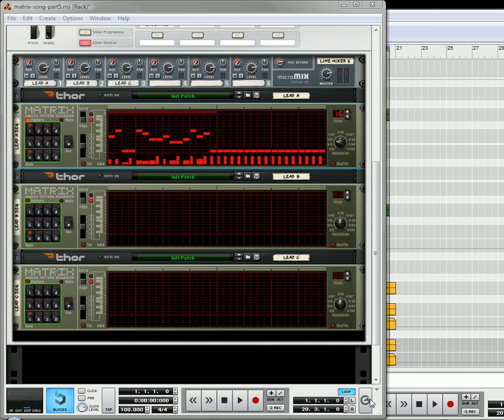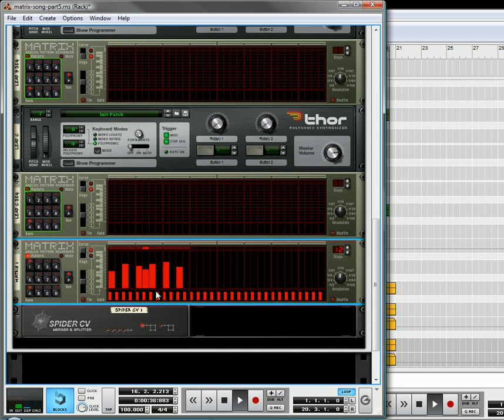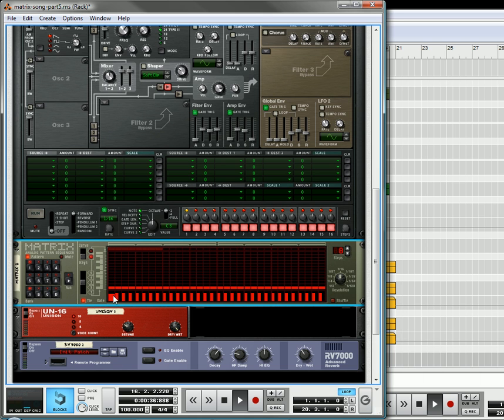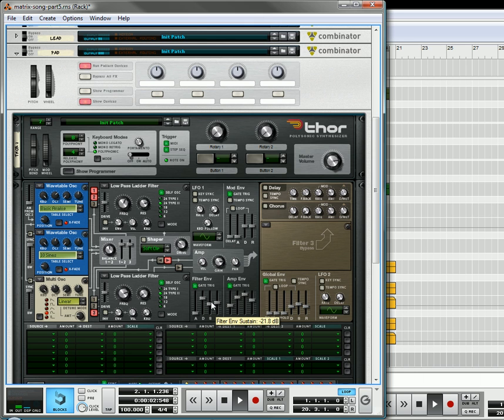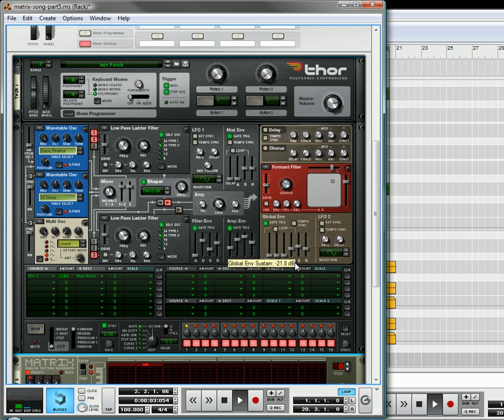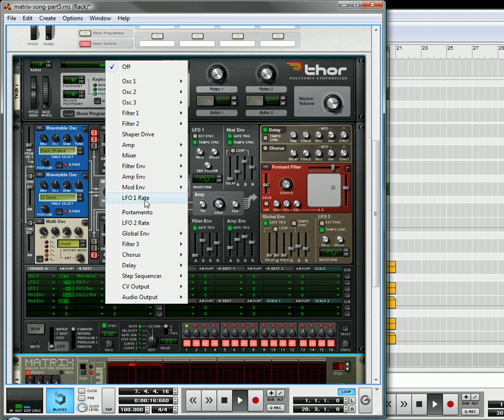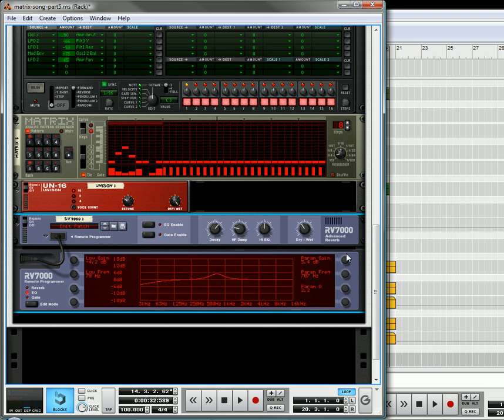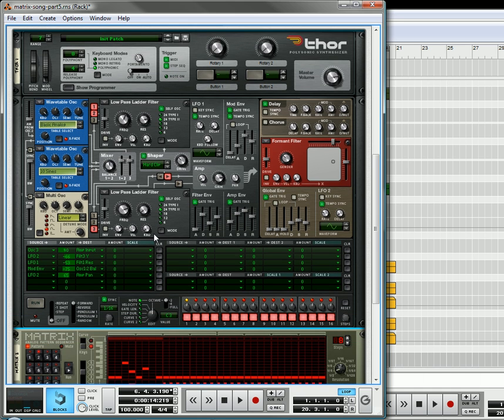Matrix Track Building in Reason 4 & 5 (Part 6)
A multi-part video using Propellerhead Reason 4 or 5 to build an entire song in multiple tracks using nothing but Matrixes and Reason synths. The idea is to learn the Matrix inside out. This video explores creating the background Pad sound using some Thor Wavetable and Multi-Osc Oscillators.